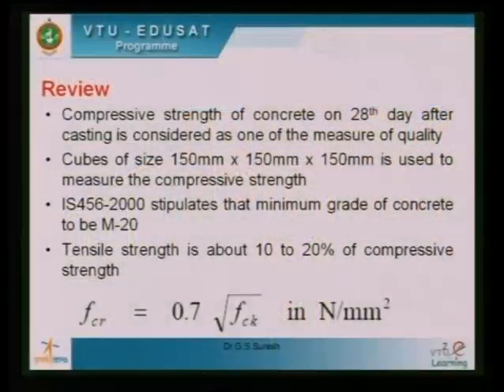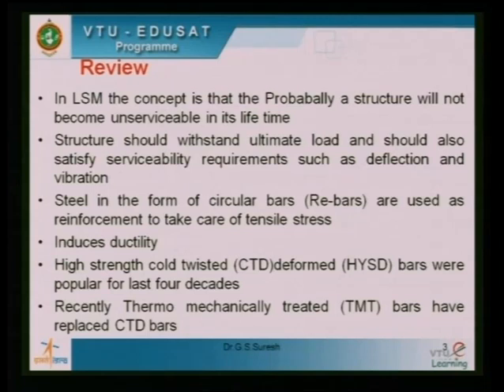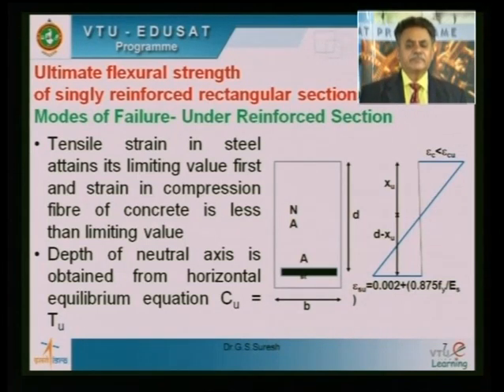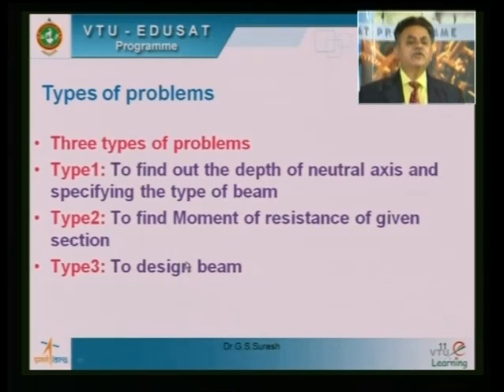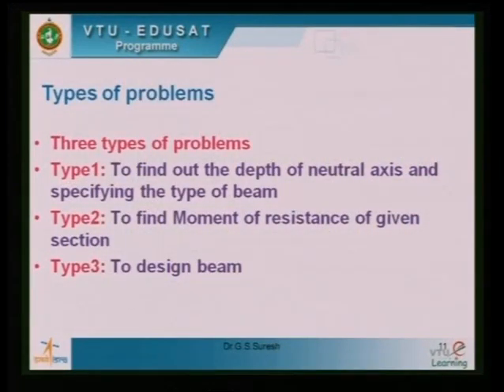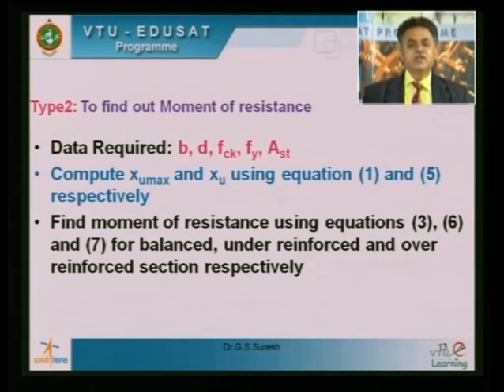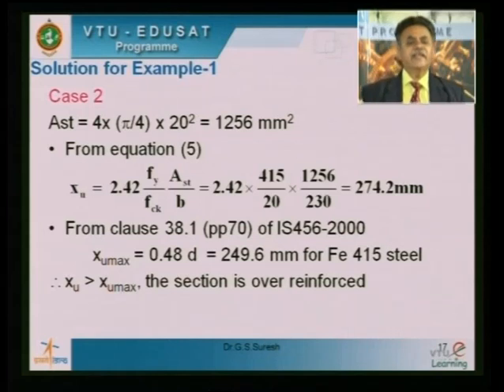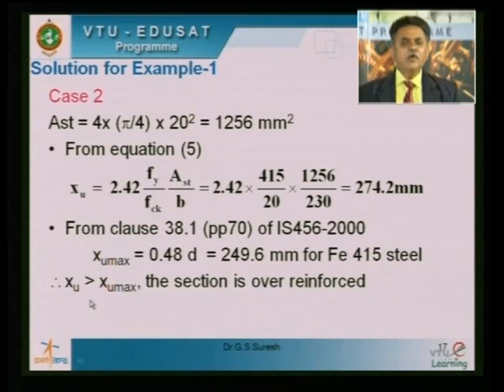Lecture 05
10CV52 - Design of RCC Structural Elements